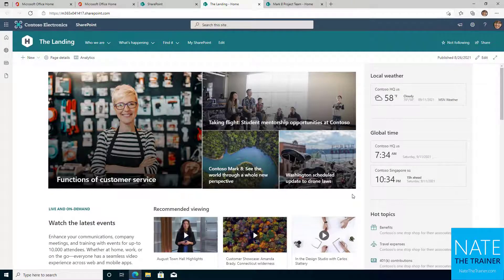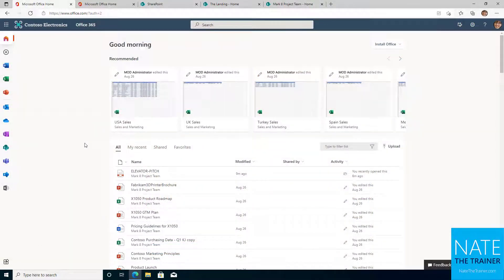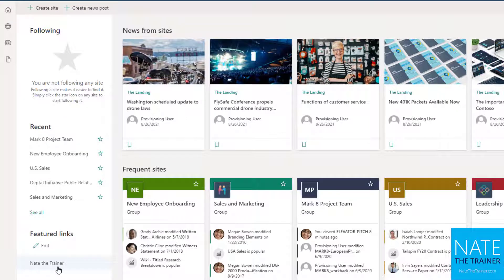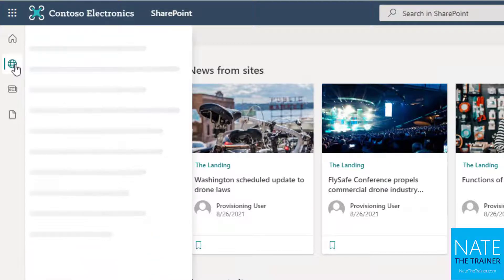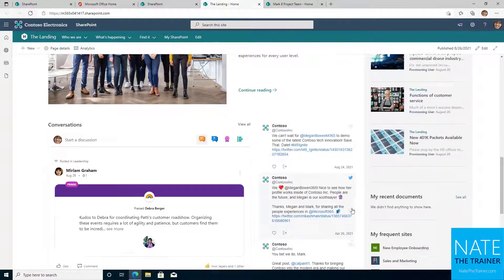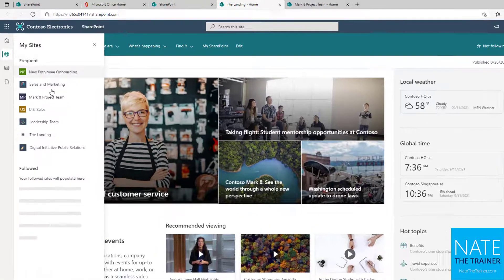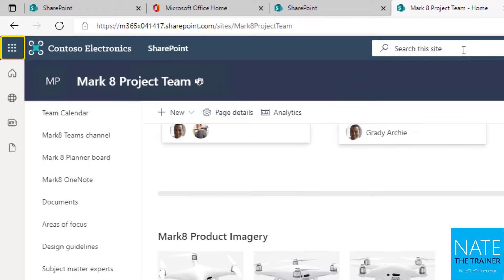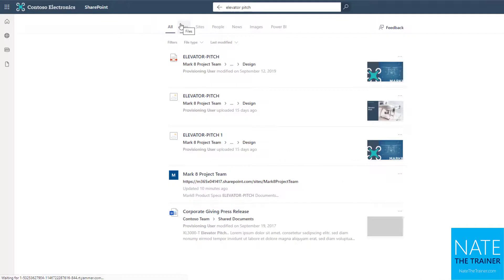What is SharePoint Online? Intro, navigation, and site types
In this lesson, you'll learn how to find and navigate SharePoint Online and what the two main site types are and how they're typically used. There are 11 more lessons in this chapter in my course that cover documents, lists, pages, news, and more in detail.

This video is part of my FREE 30+ lesson self-paced online training course called Collaboration in Microsoft 365 (OneDrive, SharePoint, and Teams).